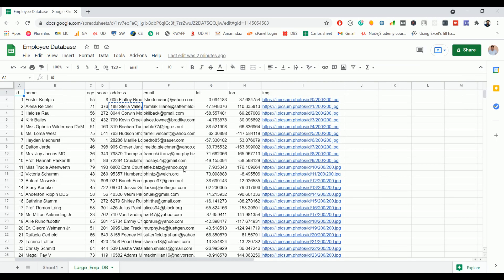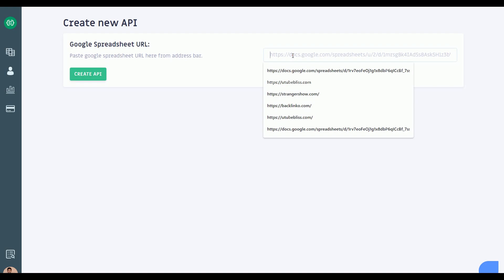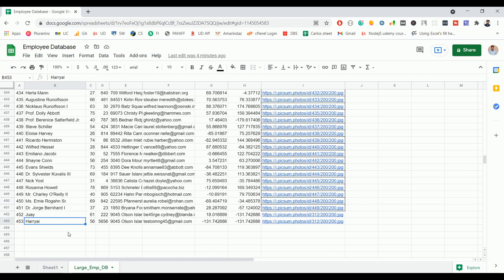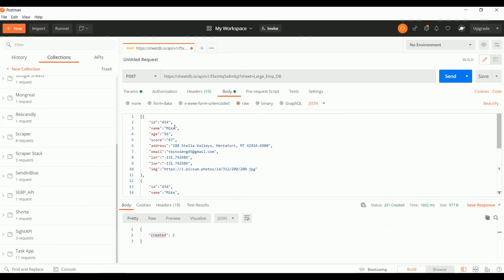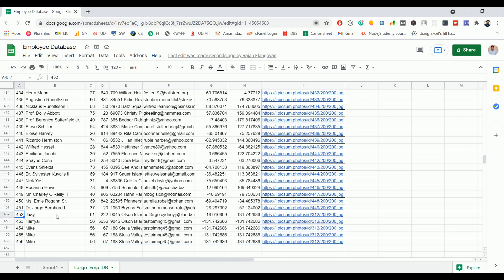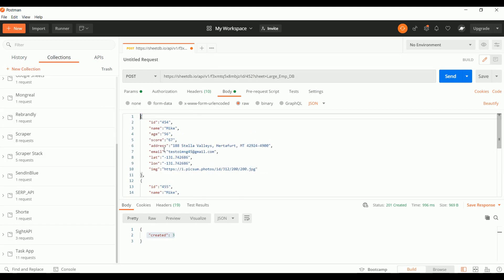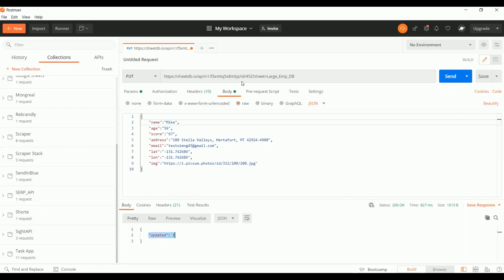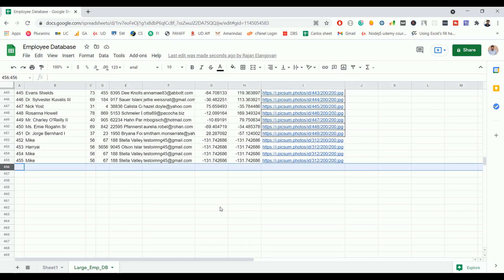How to Use Google Sheet As Database | Part 5 | Update Record | Bulk Insert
In the last video(Part 4), you learned how to insert records/data from Google sheets.

In this video, you'll learn how to bulk insert data and update the existing records on Google sheet using POST and PUT requests.

Check API Documentation for more details.

Please do let me know if you have any questions.

_Audio & Microphone